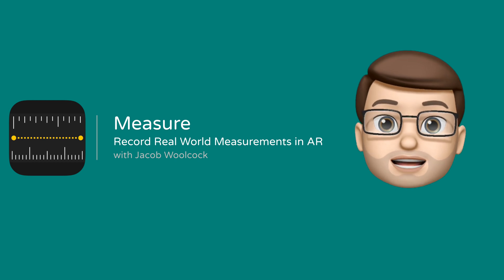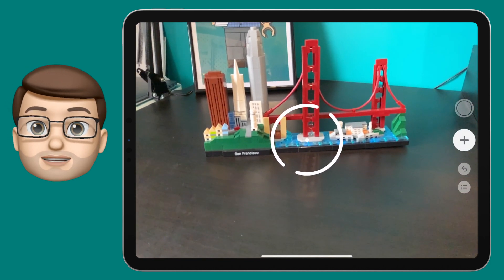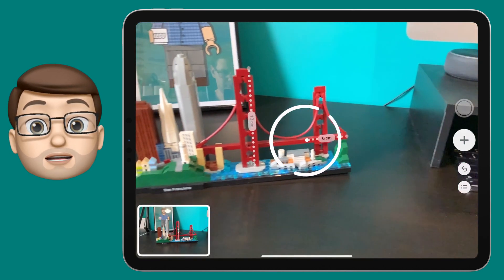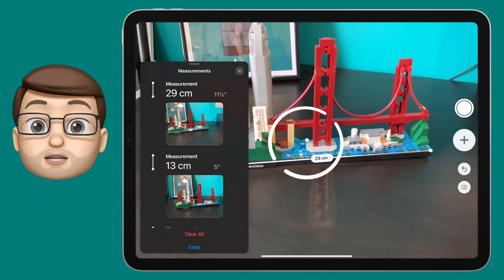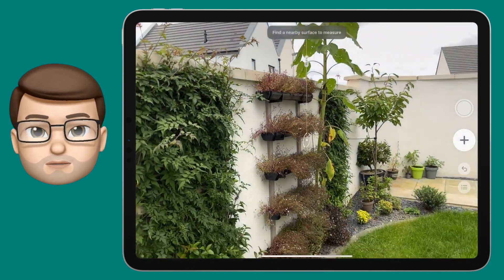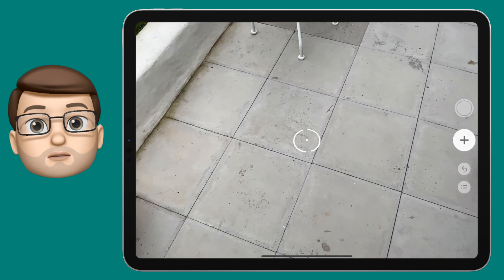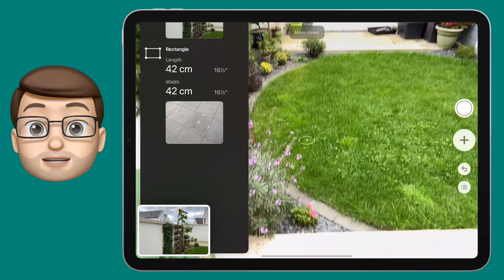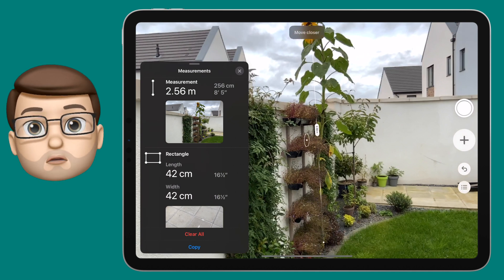How to Record Measurements on your iPad using the Measure App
This week I'll show you how to master the Measure app that comes as standard on iPad and iPhones, which will let you measure objects inn the real world using Augmented Reality.

By following this tutorial you'll learn how to quickly and accurately measure length, height and area of objects as well as how to take a photo of each measurement so you can refer to them later.  The Measure app, despite being very simple, has a huge potential in the classroom to enable your students to quickly measure anything they need to.  Imagine working out the height of a tree using trigonometry, then confirming by using your iPad Measure app.  Or estimating how far away an object is only to then use the iPad to check afterwards.  It's great!